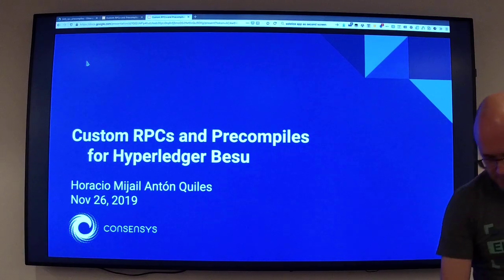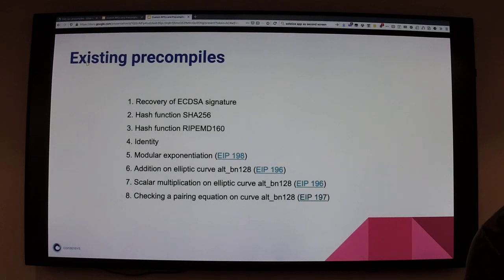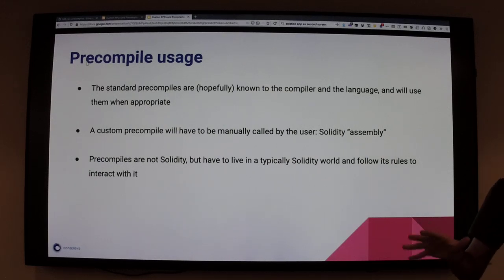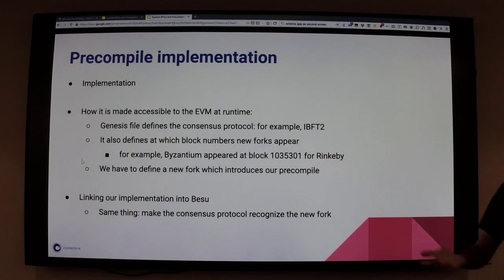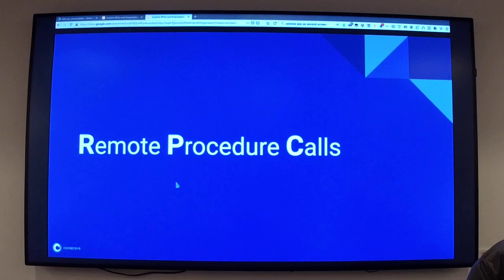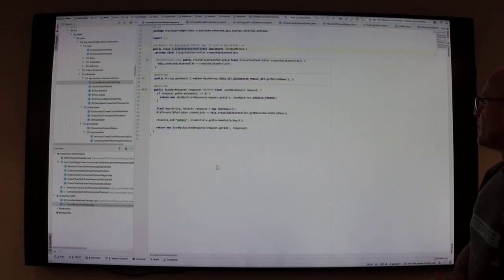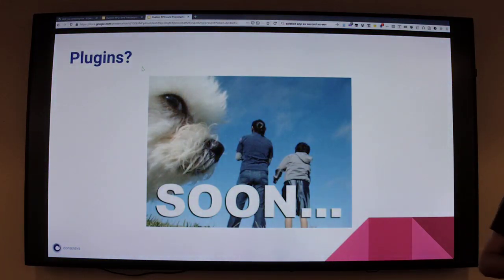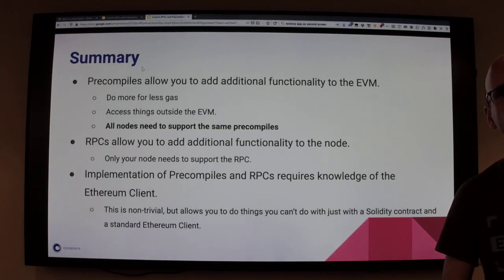Custom RPCs and Precompiles for Hyperledger Besu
Talk starts at 2:22
Horacio Mijail delivered a talk on customising Ethereum Clients, in particular Hyperledger Besu, by adding custom precompiles and RPCs.